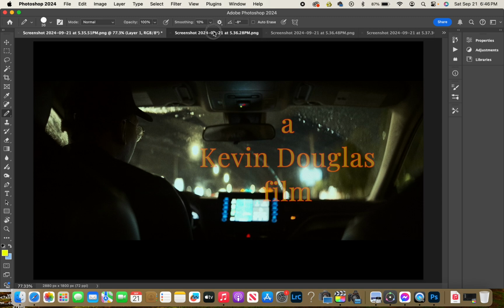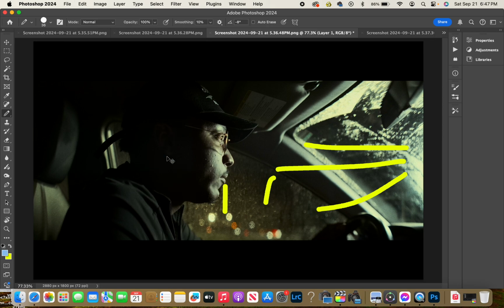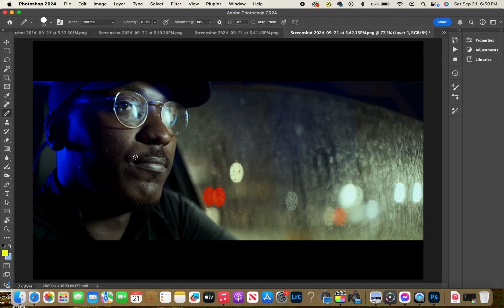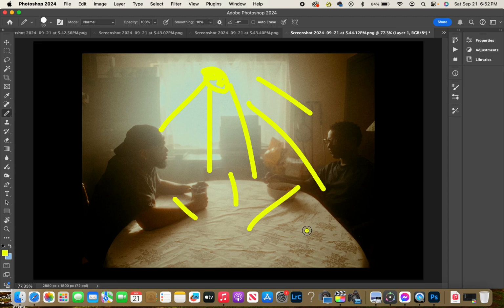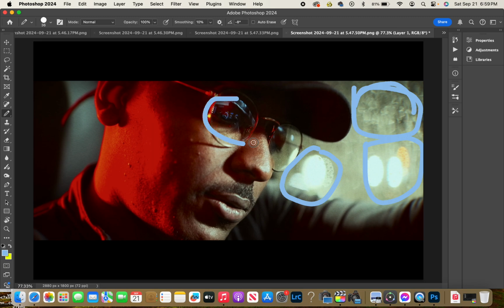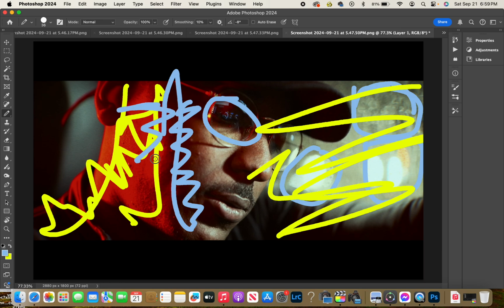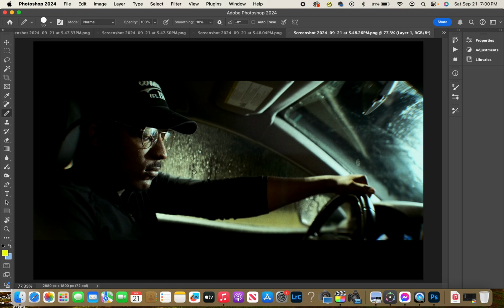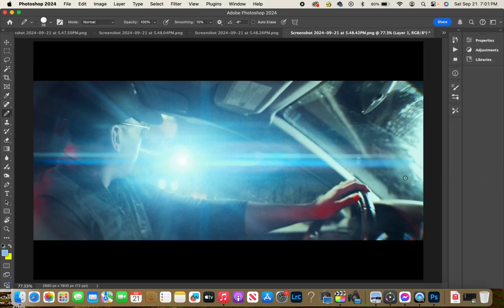Cinematography breakdown for a short film I directed...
cinematography, short film, anamorphic, vintage